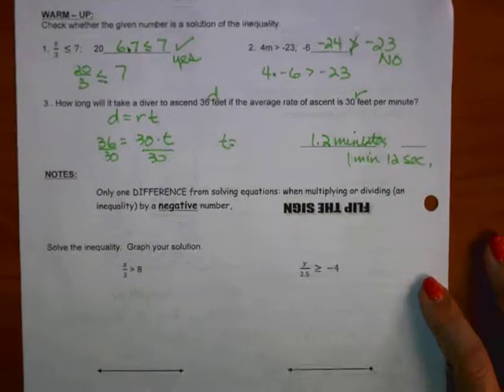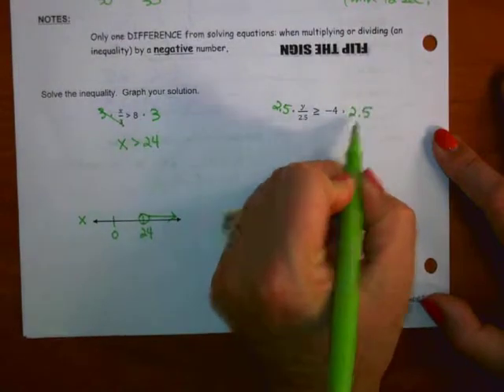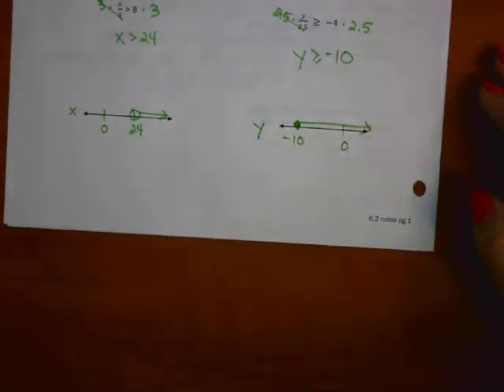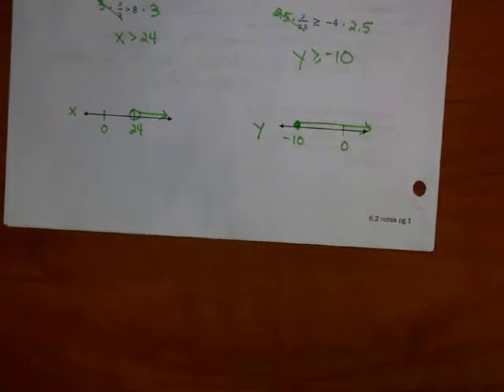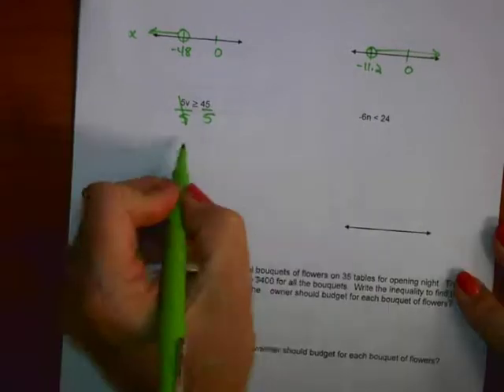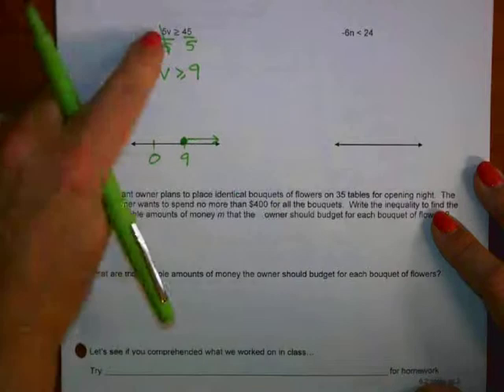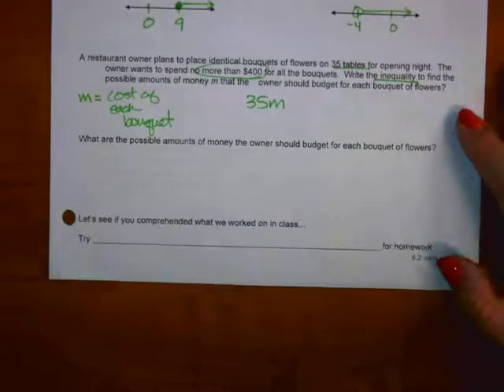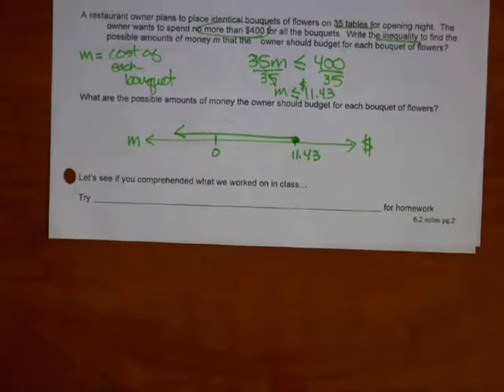Sec 6 2 FH Alg